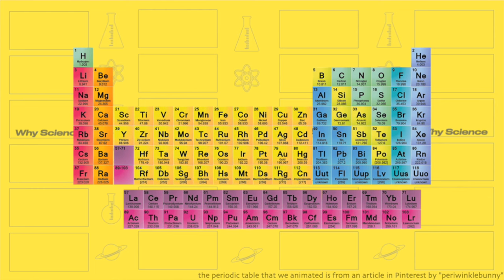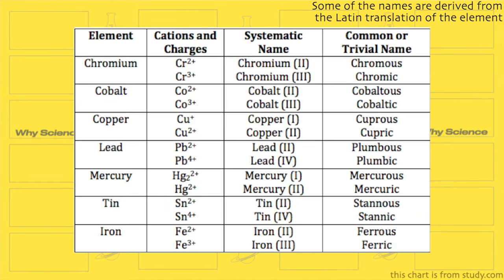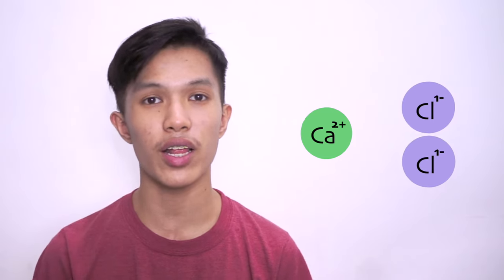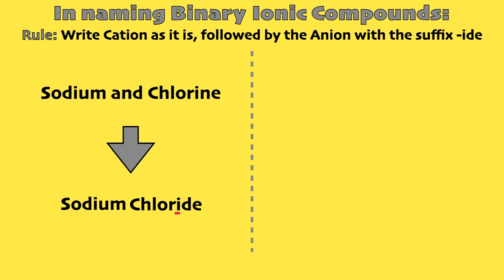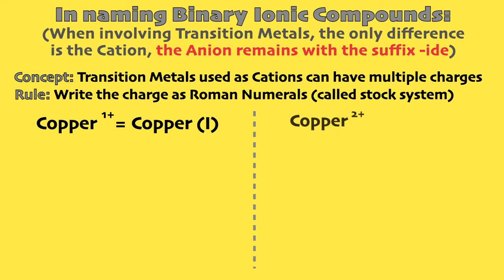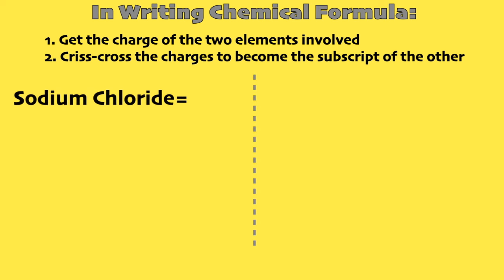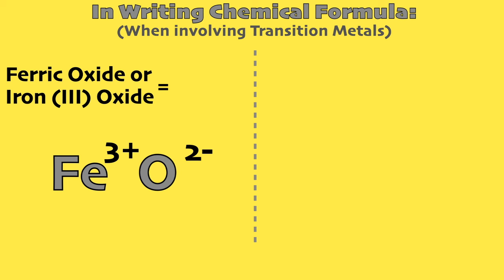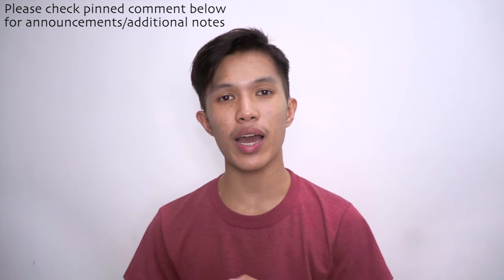Naming Ionic Compounds made Easy and Simple! (English and Tagalog sub)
In this episode of Why Science, we talk about naming Binary Ionic Compounds and writing their chemical formulas.

Expect English and Tagalog/Filipino subtitles after a day since posted!

Elizalde Jen Saez | Philippines